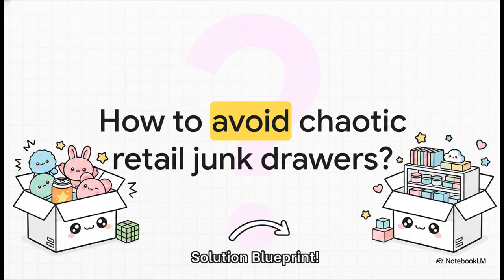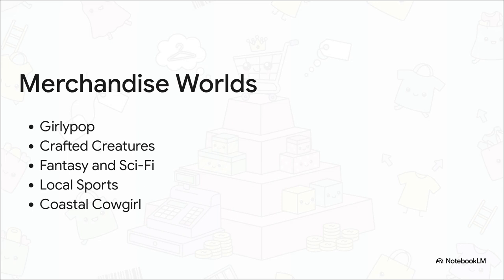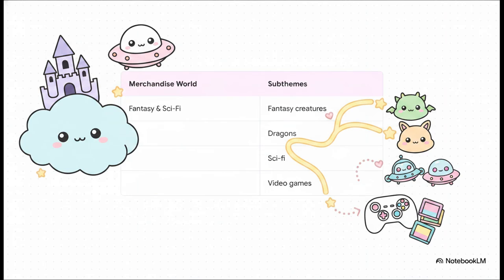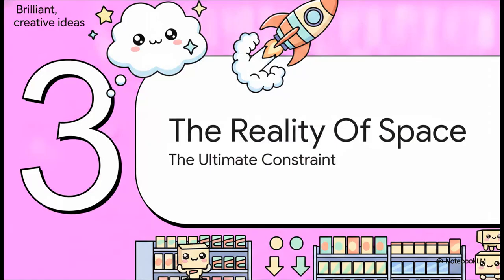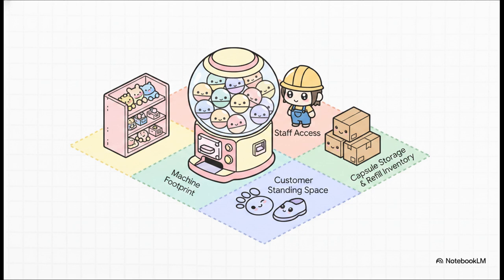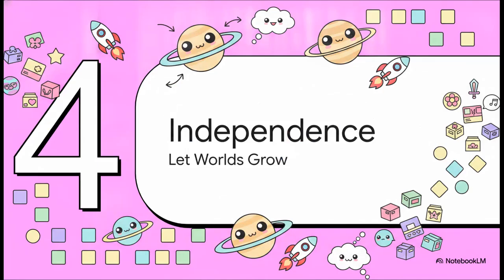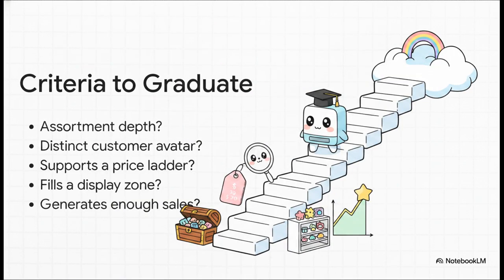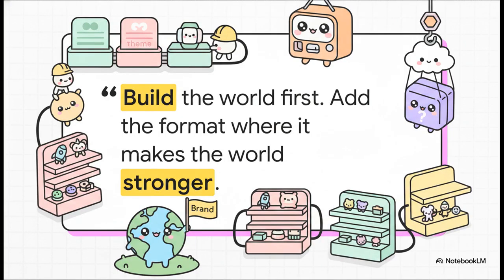18 Merchandising Hierarchy